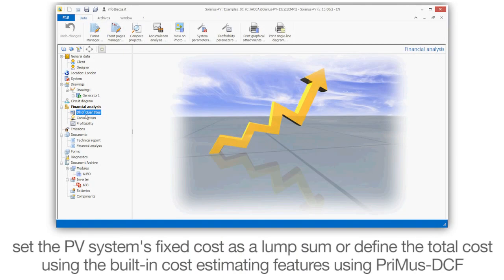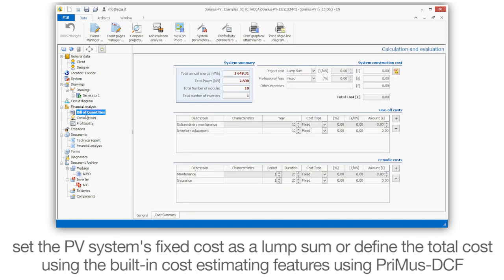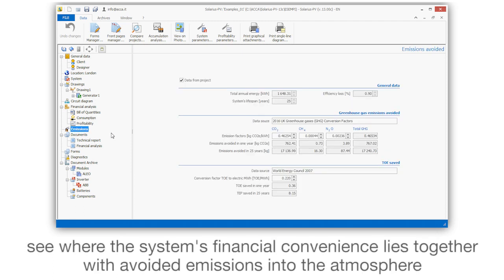Solarius PV Tutorial - Financial Analysis - ACCA software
Financial Analysis with a Solar PV calculator software. See how easy it is to define the expenditure commitment to get a full annual budget report of the designed PV system with Solarius PV the easy and professional way. See our product webpage and get quick access to our Trial version download